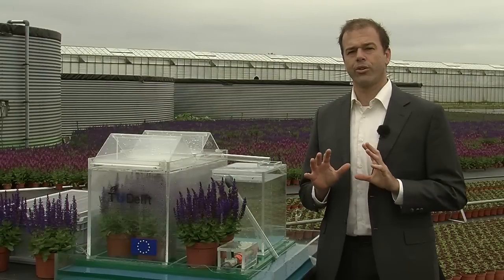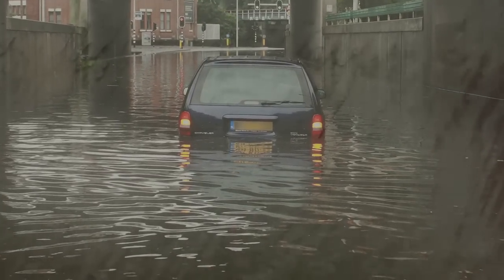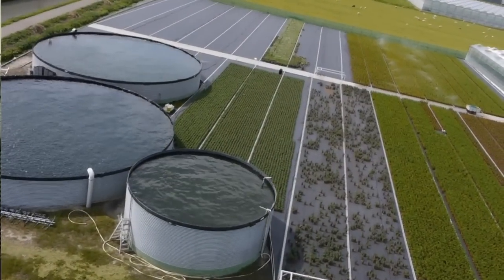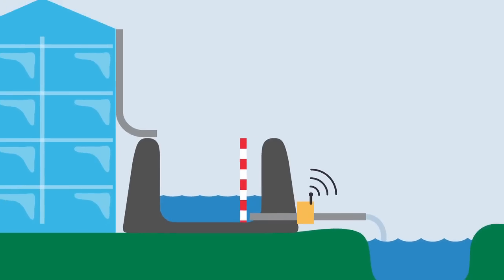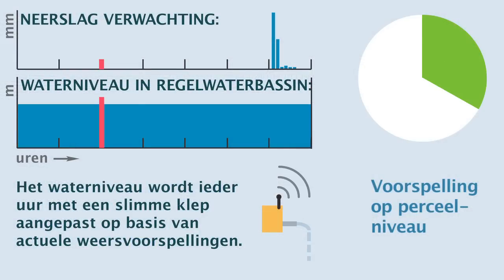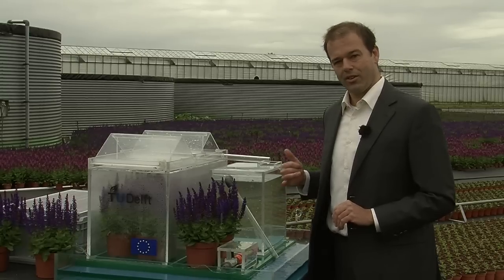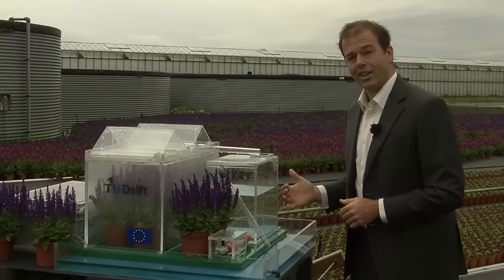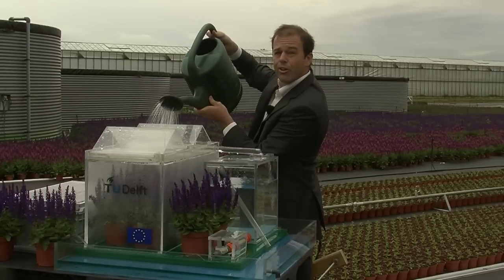Slimme waterberging in de glastuinbouw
Innovatie van de TU-Delft. Een slimme manier om gebruik te maken van de bestaande waterbergingscapaciteit bij kassen in het Westland. Door te anticiperen op verwachte neerslag, kan tijdelijke waterberging worden gecrëerd in de zoetwaterbassins van de tuinder.